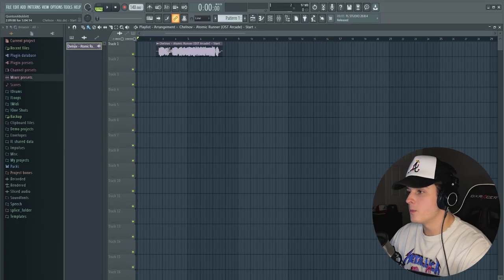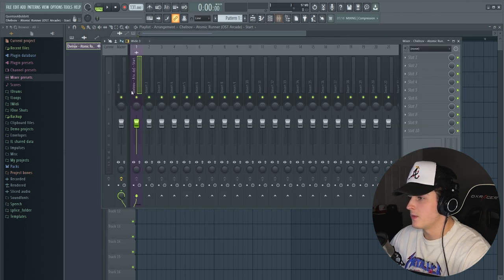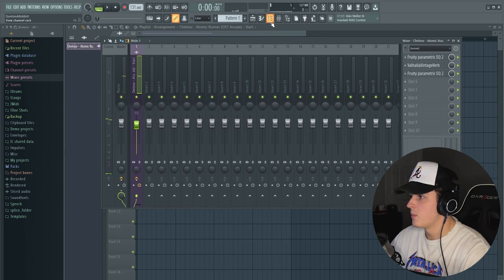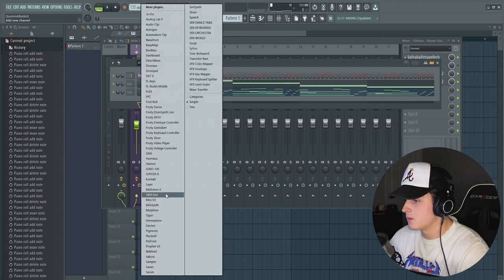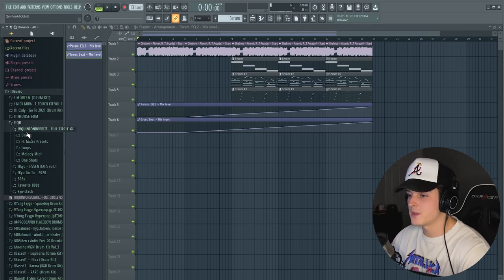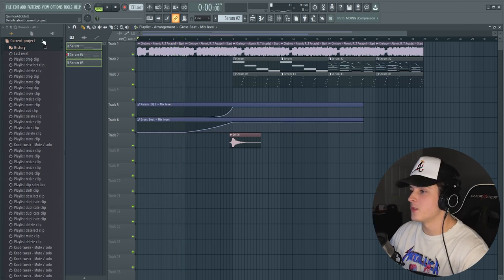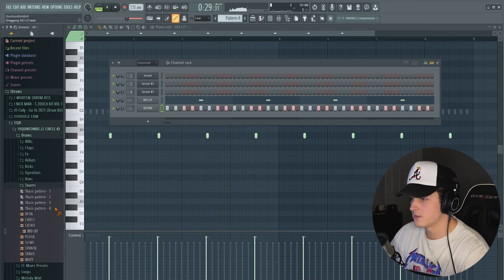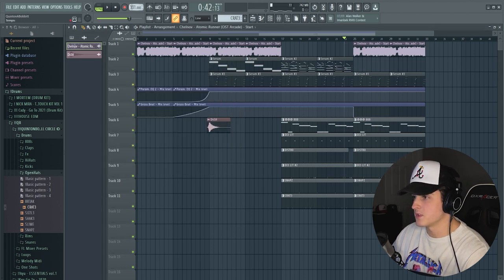Flipping a CRAZY Arcade Sample Into a HIT for TRIPPIE REDD (TRIP AT KNIGHT)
▸ In this video I show you how you can flip samples and make hits